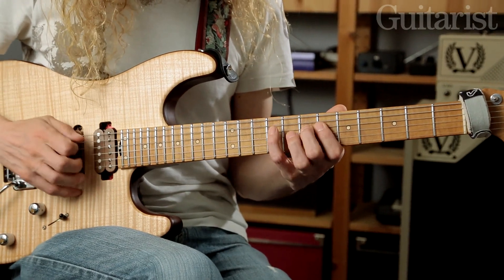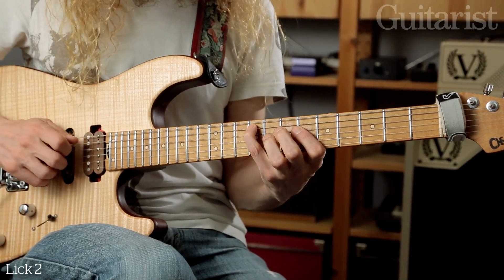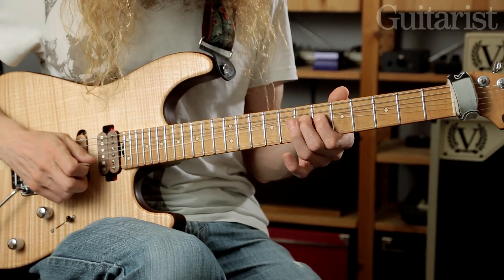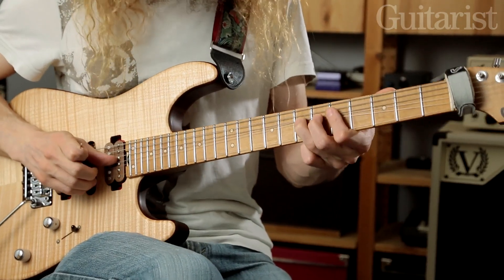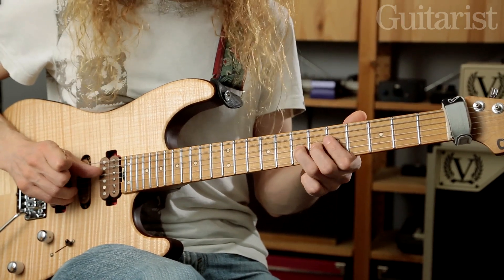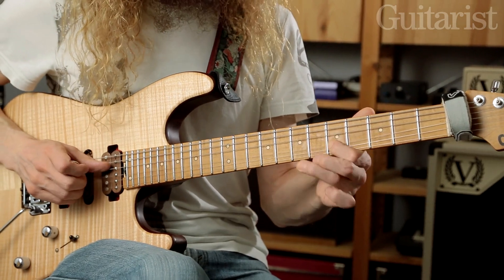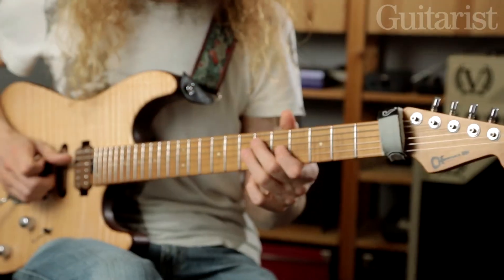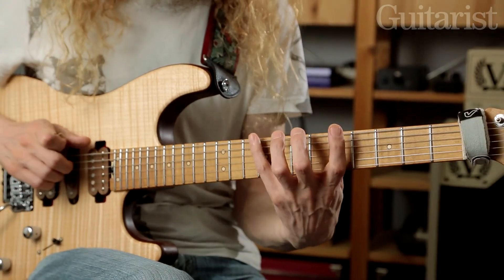Guthrie Govan String Bending Masterclass – Part Two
Featured in Guitarist issue 399